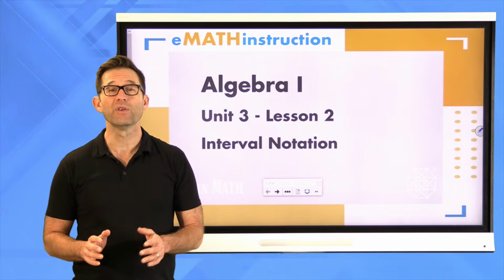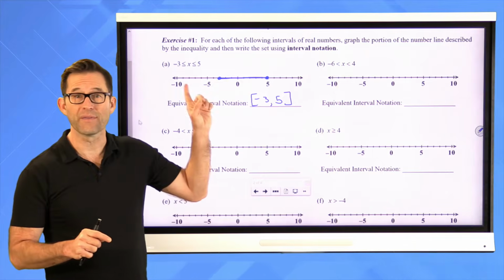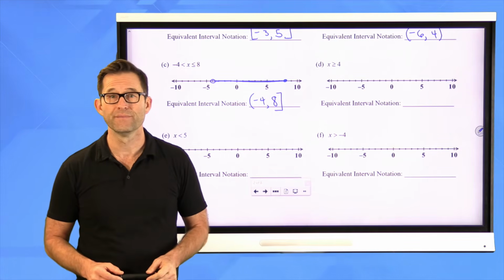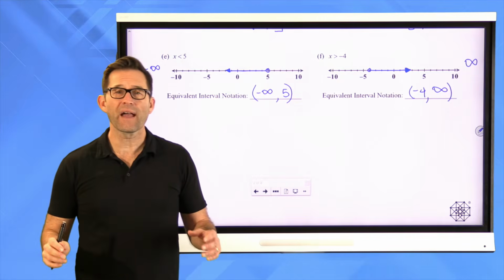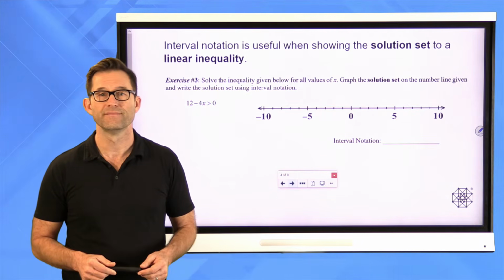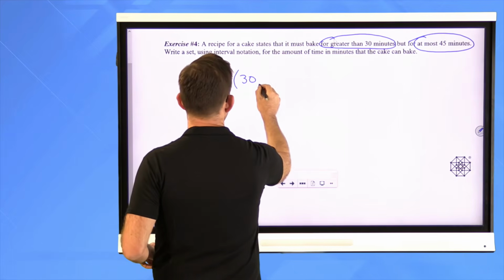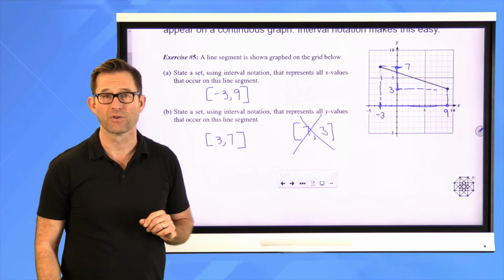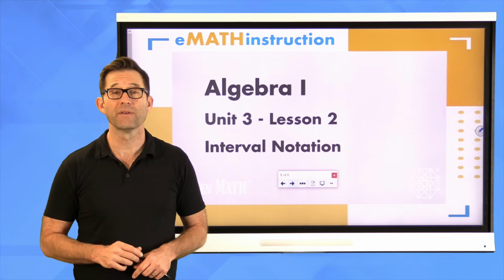N-Gen Math Algebra I.Unit 3.Lesson 2.Interval Notation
In this lesson, students learn how to use interval notation to represent intervals of real numbers.